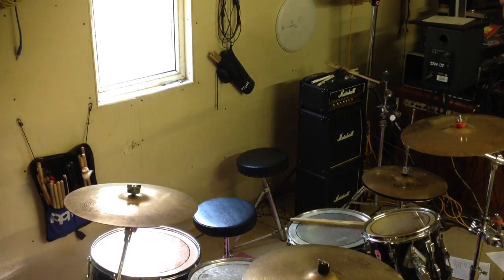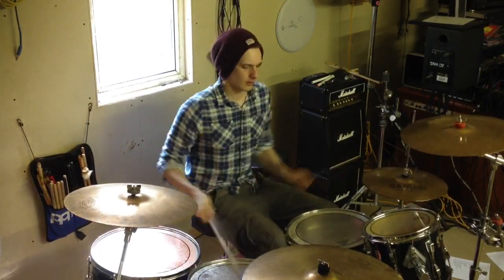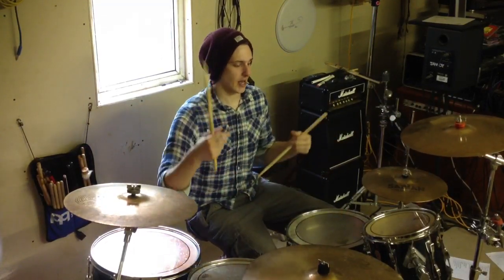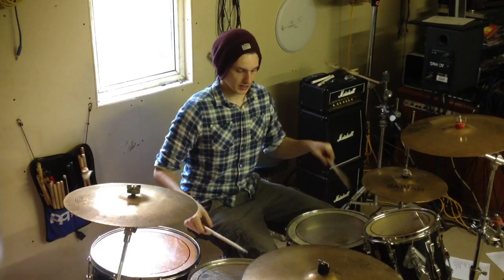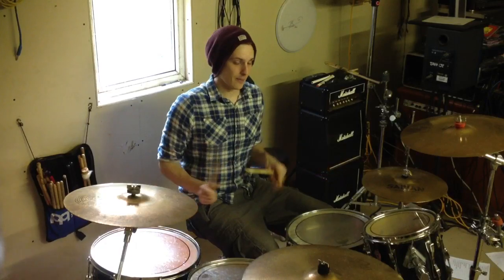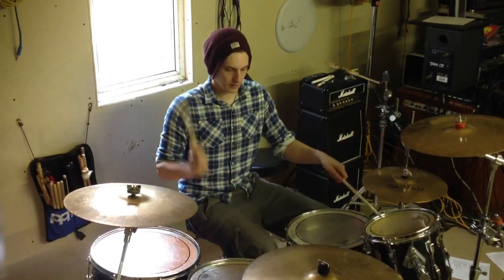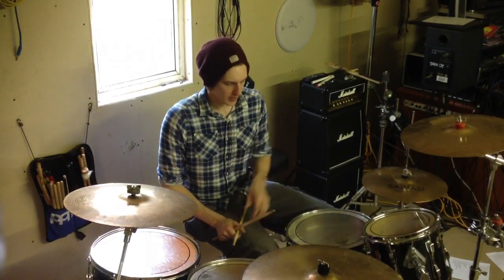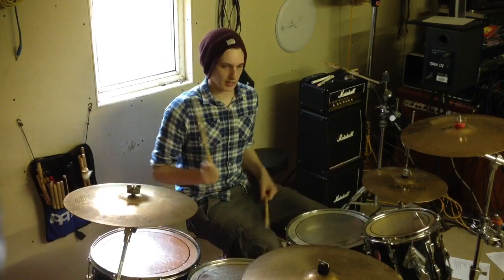Cool Drum Fill Used In 'Assassin' by Muse #30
A lovely little fill that is featured in the song Assassin by Muse performed by Dom Howard. This is a fairly popular concept - playing triplets between the hands and kick drum. Also referred to as 'Bonham Triplets' as the Led Zep groove machine used them on a regular basis. I will do a more in depth look at this lick in the near future but I hope that tis video serves as a nice little taster as to how effective this cheeky little pattern can be. I will always respond to any questions or help out the best I can, so feel free to post a comment or send me a msg. Cheers